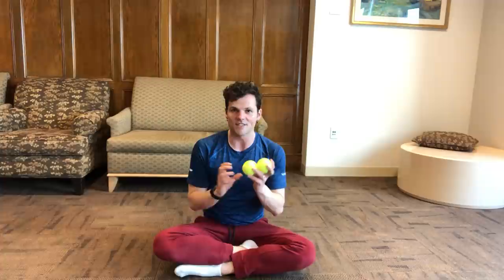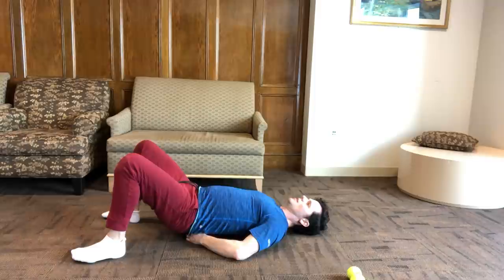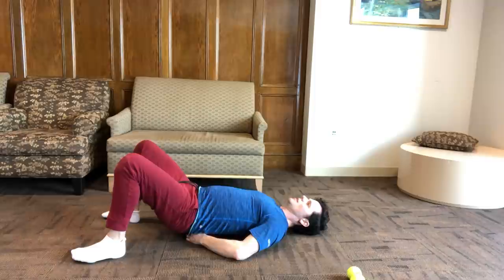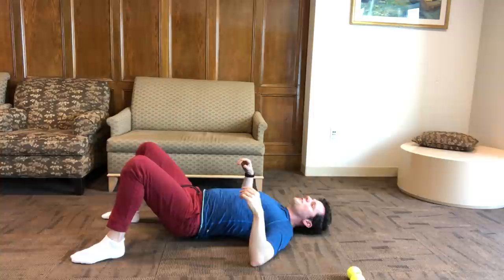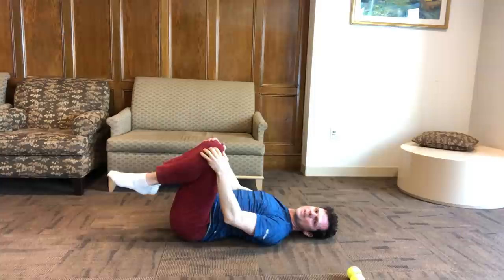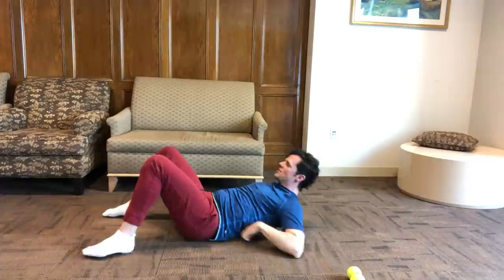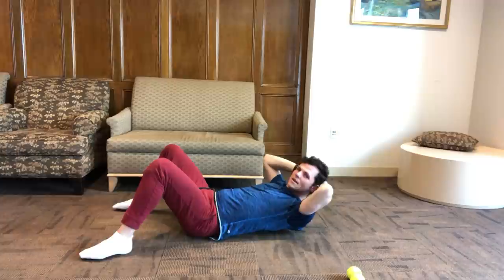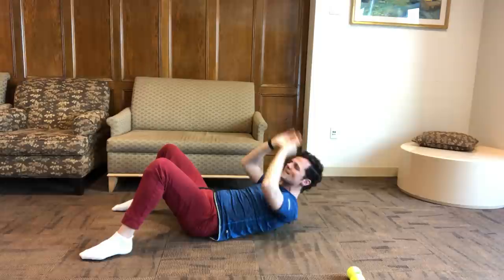Tennis Ball Massage! Rolling out your spine to relieve tension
My favorite foam rolling tool - besides a foam roller - is a tennis ball!  Try this trick of using 2 tennis balls to release tension along the entire spine.  Taking 5 minutes to do this will leave your spine feeling released and help maintain a healthy back.